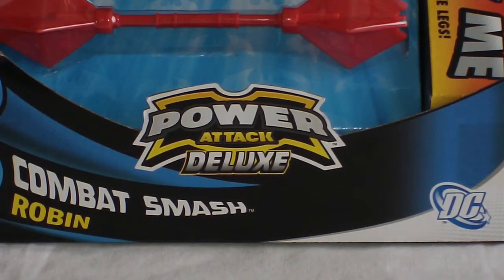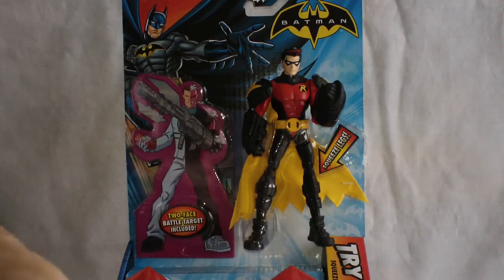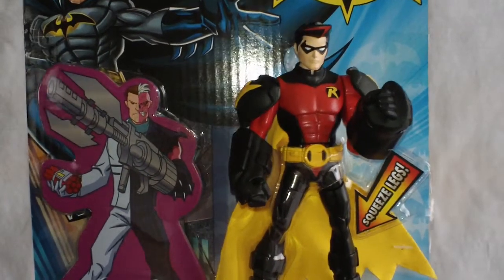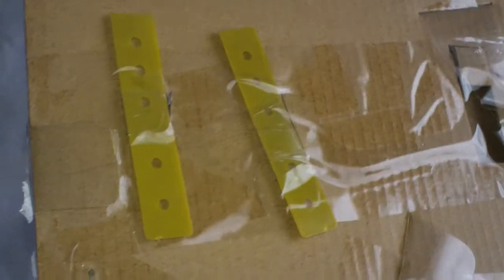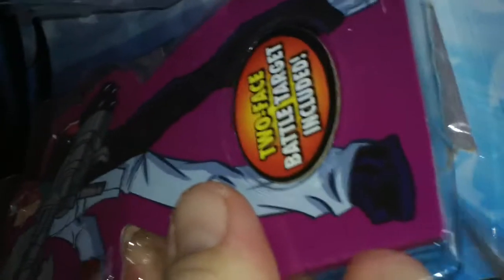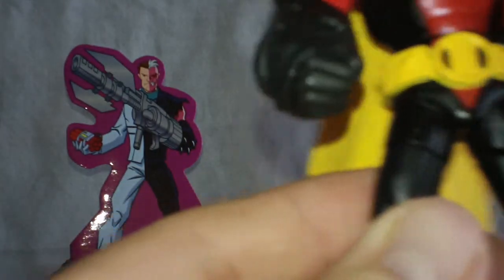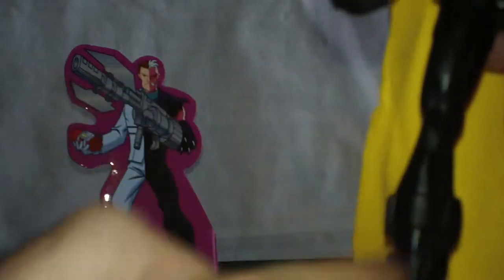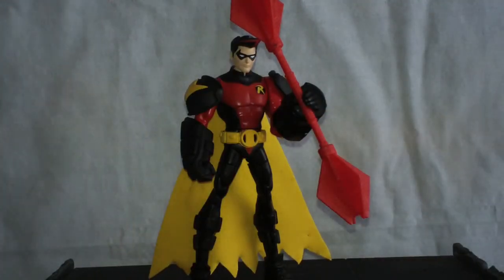Robs Rogues # 109 - Robin (Combat Smash) Batman Power Attack Deluxe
Here is one of the Deluxe Batman Power Attack figures. of course it's gonna be ROBIN!